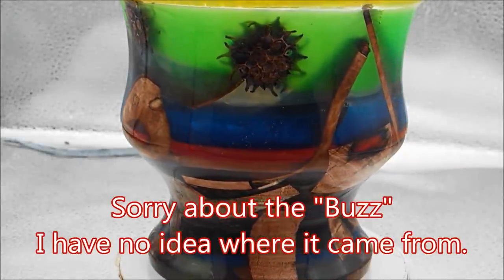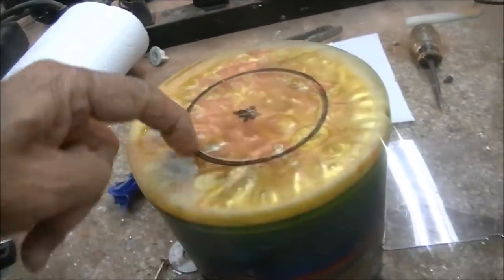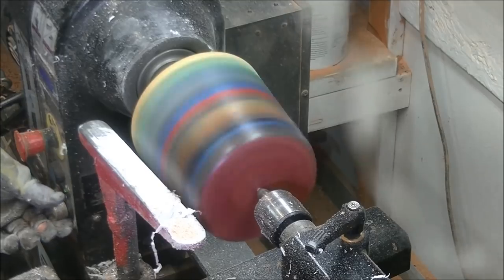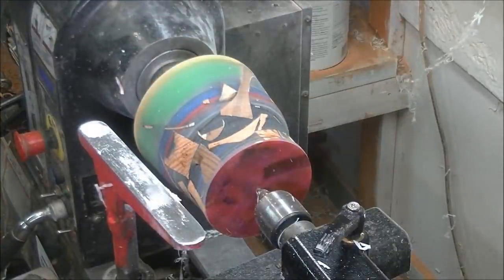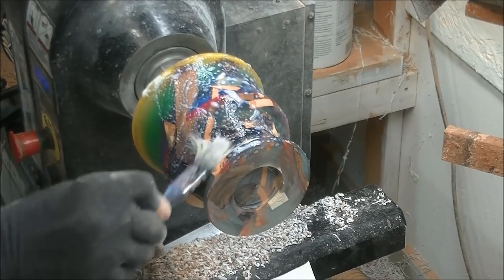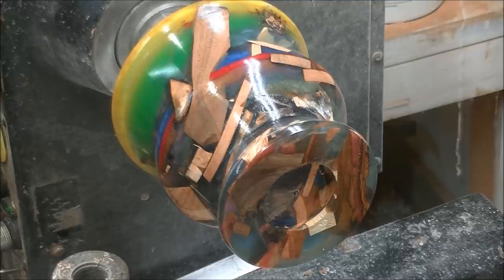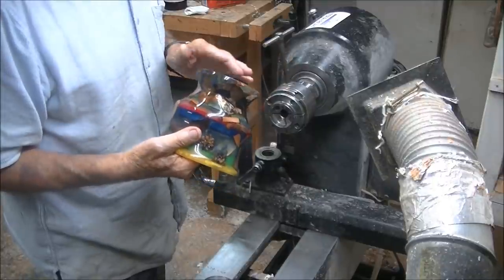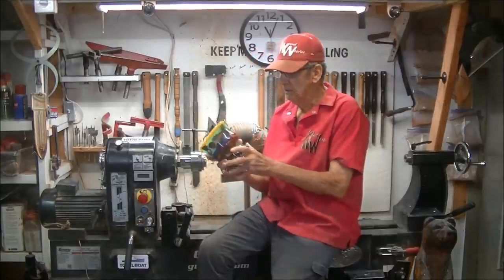Leftover Epoxy Bowl # 257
This bowl is made up of all my leftover epoxy during the last 6 to 8 months and different chunks of wood, with some gumballs.   Every time I made a pour, I deliberately mixed too much and poured the leftover into a 3-quart container.  Better to have too much than not enough.